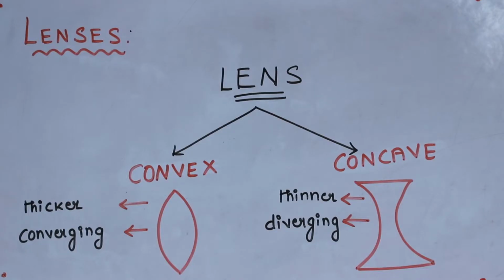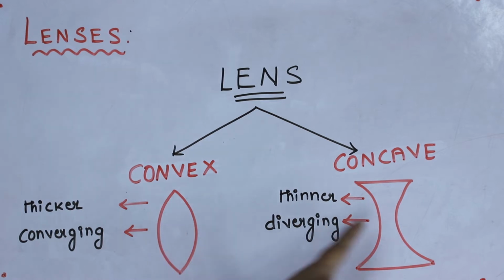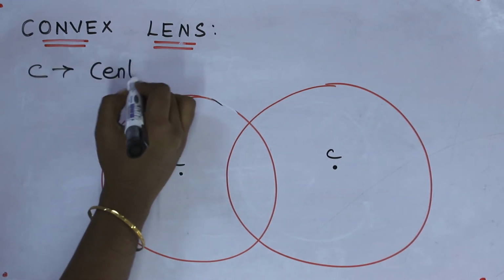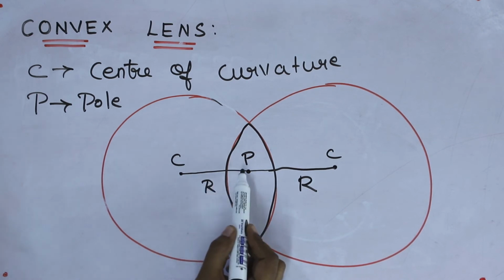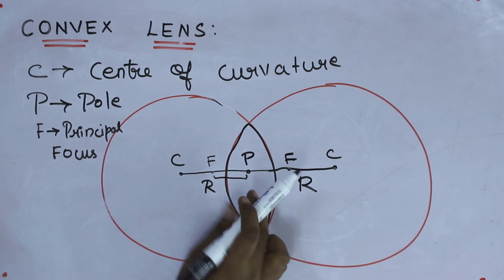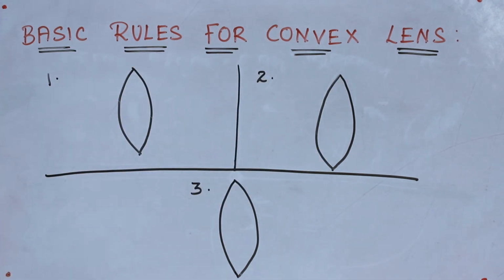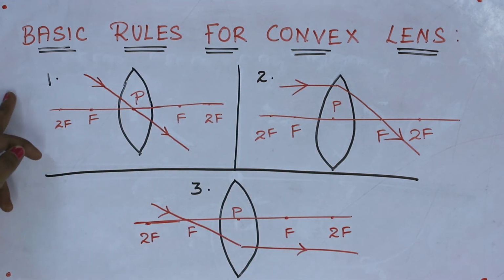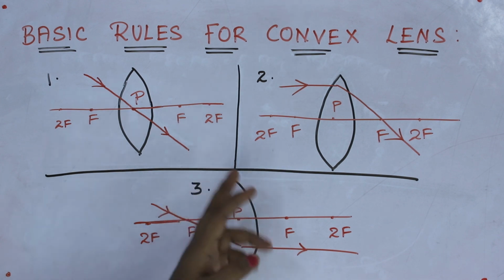Lens | Types of Lens | Basic Rules for Convex Lens | 10th Physics samcheer kalvi UNIT - 2 OPTICS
TOPIC : LENS , TYPES OF LENS , BASIC RULES FOR CONVEX LENS